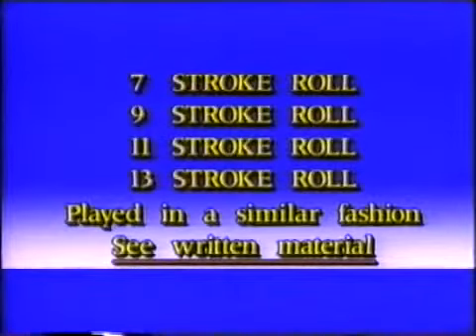Par Petrillo - Drum Lesson - Snare Drum Rudiments Percussion HD